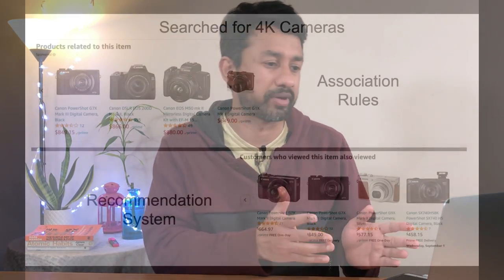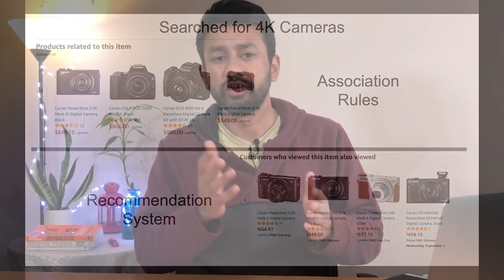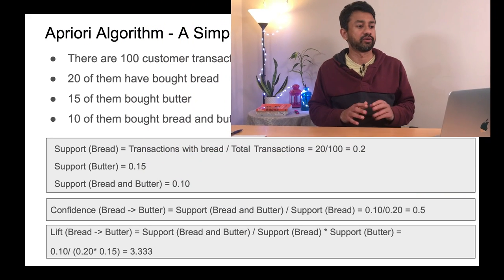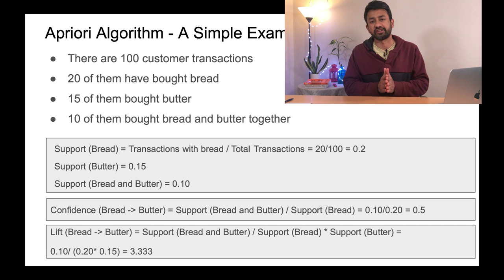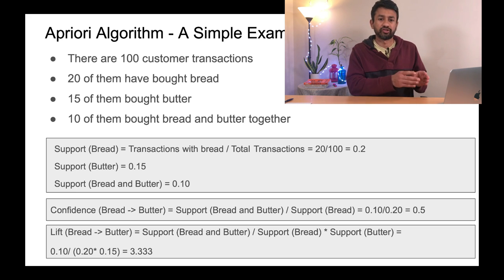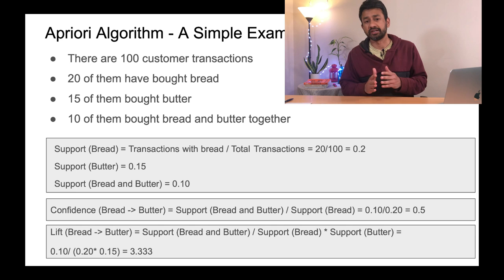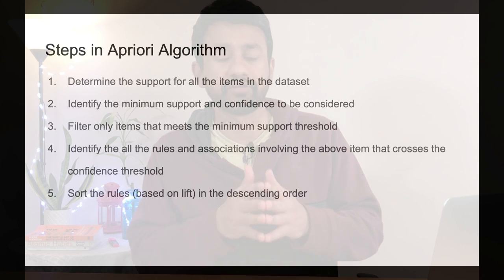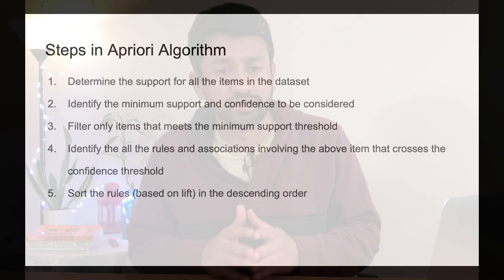Day 72 - Market Basket Analysis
This is a video series on learning data science in 100 days. In this video, I have covered the Market basket Analysis. The topics covered in this video are,
- Introduction
- Association Rule Mining
- Real Example
- What is Apriori Algorithm
- A simple example
- Steps in an Apriori Algorithm
- How to improve performance?